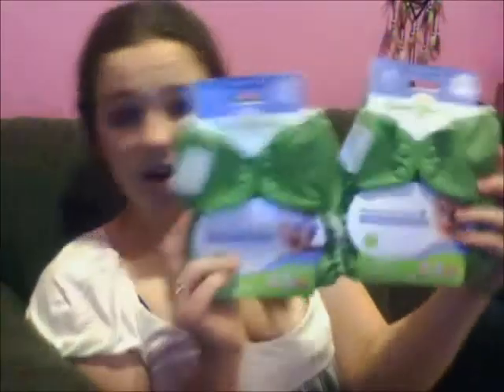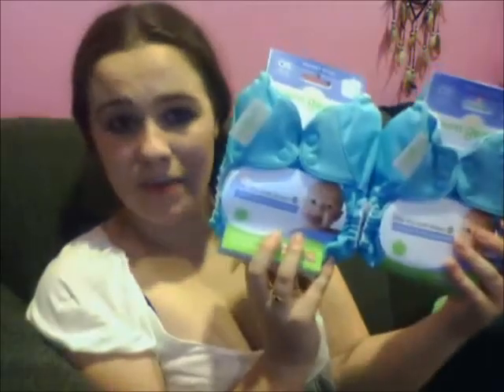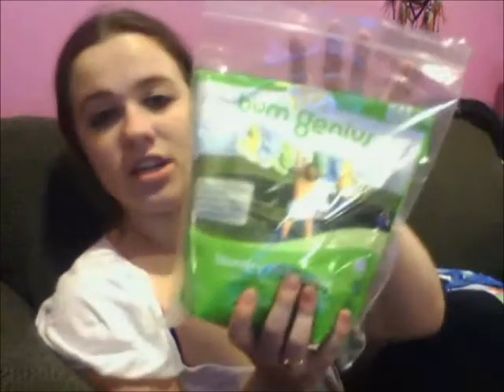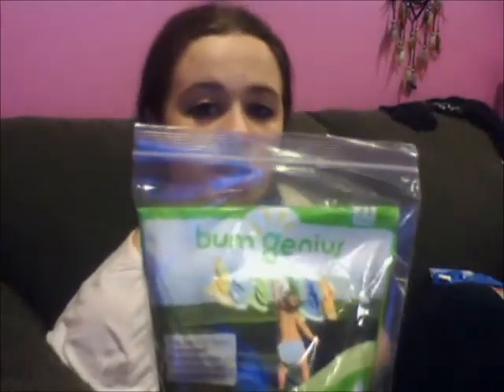We got a package!!!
That moment when you realize you are in full mommy mode: You get beyond excited over cloth diapers coming in the mail lol